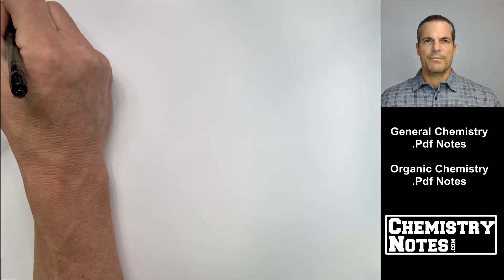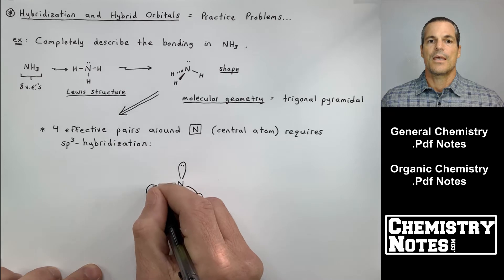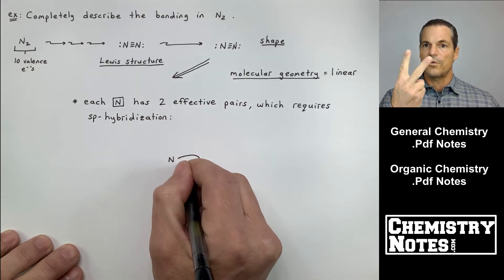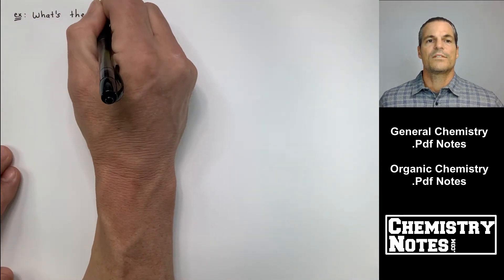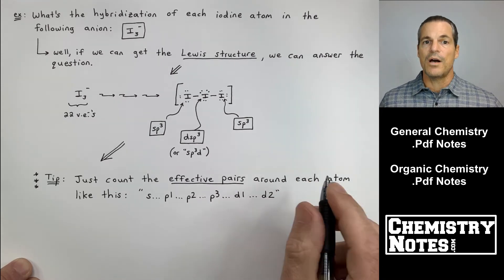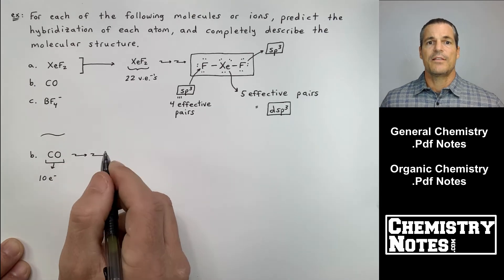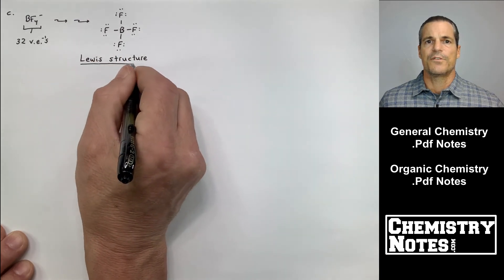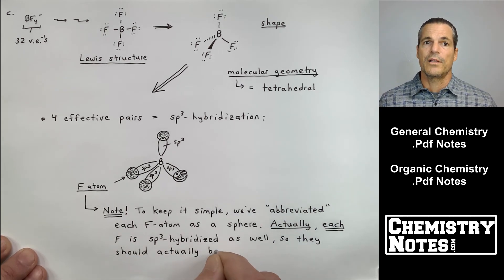S9E3 - Localized Electron Model Practice Problems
Localized Electron Model Practice Problems. How to Completely Describe the Bonding in Molecules or Ions. How to Find the Hybridization of an Atom.

General Chemistry Notes:
SECTION 9 - Covalent Bonding and Molecular Orbitals (Video Clip #3)

9-6 -- How to "Completely Describe the Bonding" in Molecules
     - Example: NH3
     - Example: N2
9-7 -- How to Determine the Hybrization of Each Atom